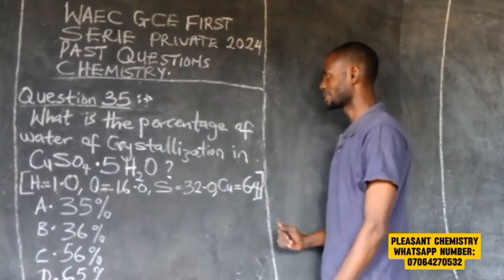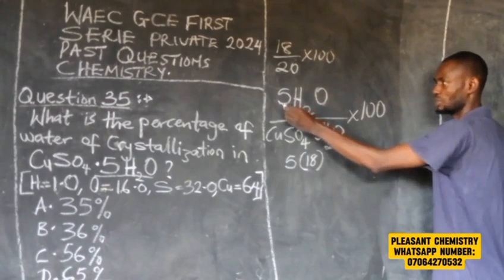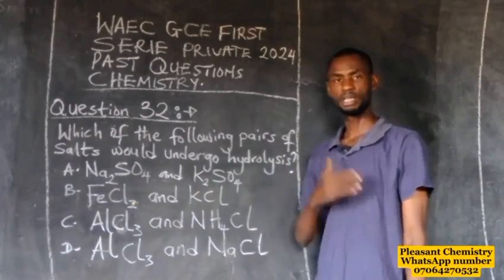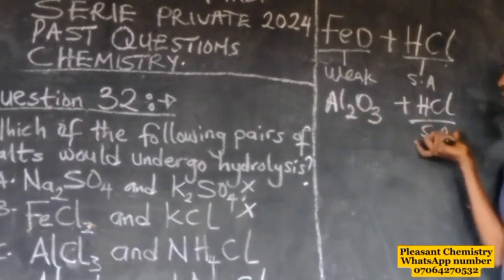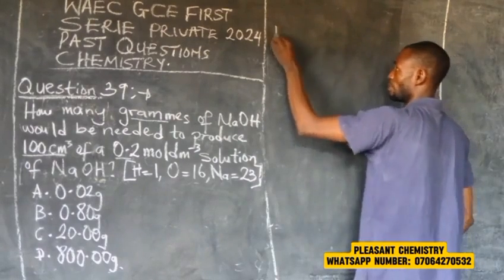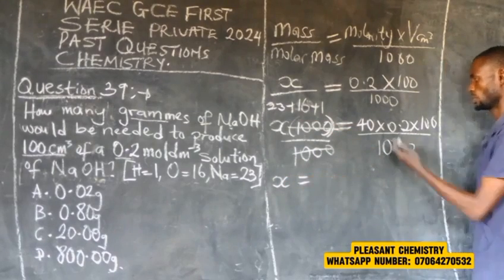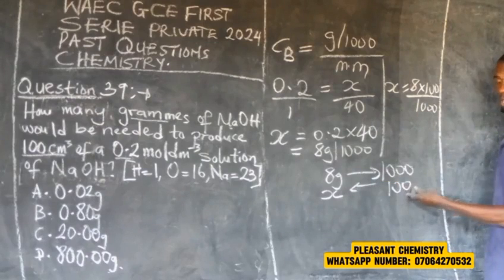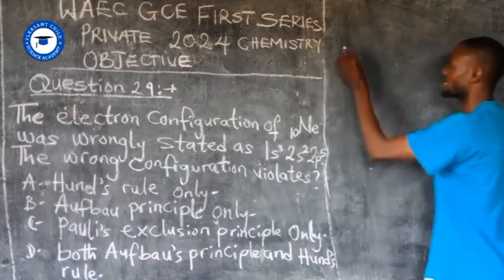Solution to 2024 WAEC CHEMISTRY OBJECTIVES (PAST QUESTIONS FIRST SERIES) PART 2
In this video you are going to Learn solution to some repeated WAEC chemistry objectives questions. This is the part 2.

Check the part 1 in the channel